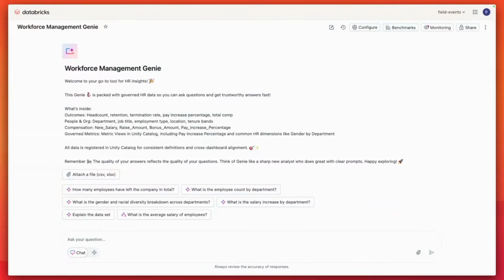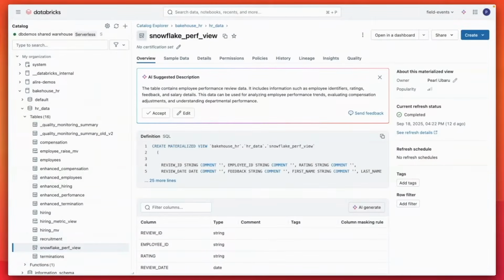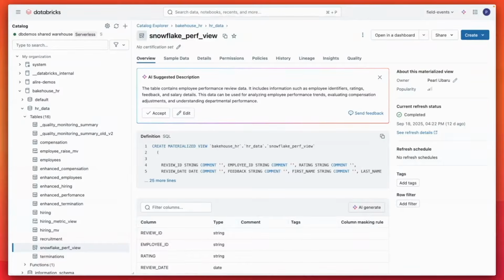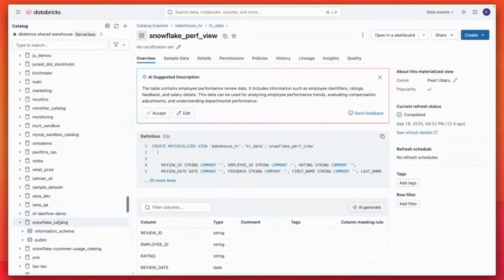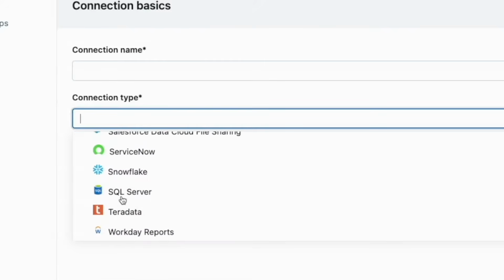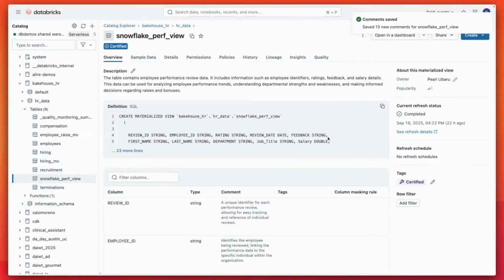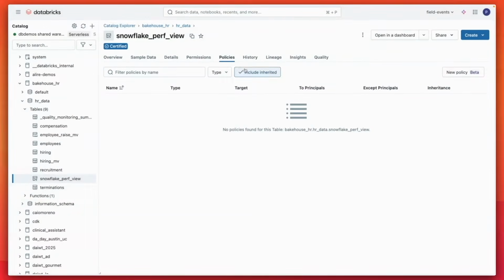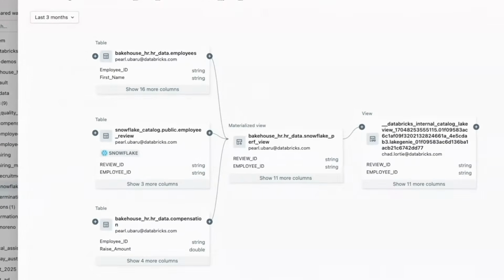How to Govern Federated Data in Unity Catalog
A complete walkthrough of Databricks Catalog Explorer; the governance layer that connects AI insights to trusted, traceable data sources.